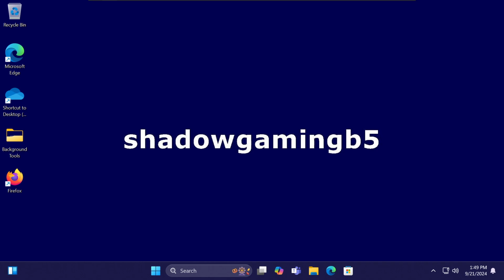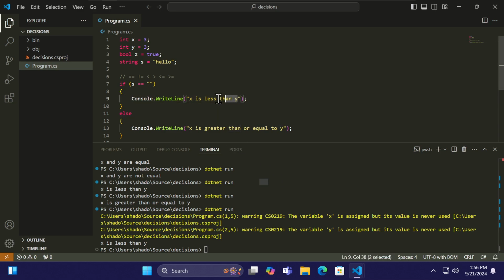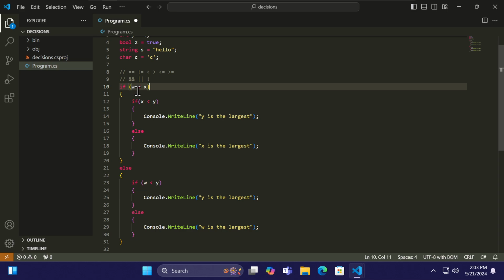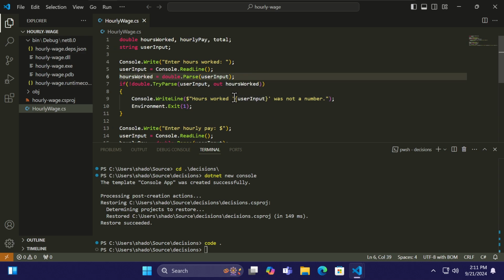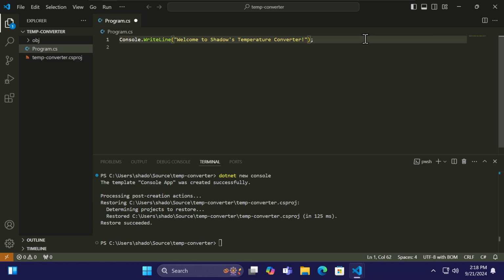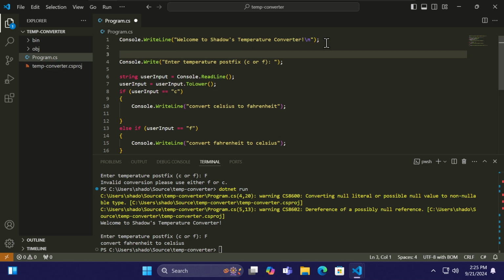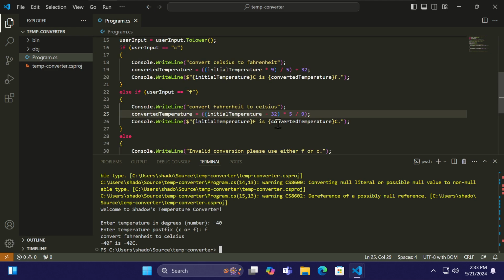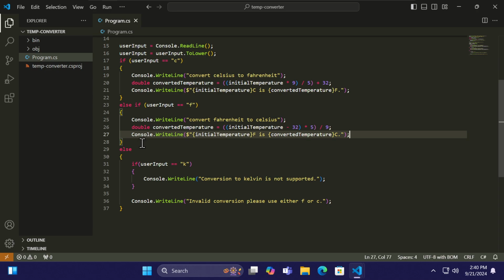Making Decisions | Episode 3 | Programming with Shadow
In this video, we look at how C# can make decisions on data.  For this, we look at if-then-else conditions as the primary C# method for making decisions.

We also mention conditions we can check and compound conditionals.

Chapters:
0:00 Decision-making
21:50 Improving error handling from last time
27:25 Temperature Converter (and a little debugging)
47:14 Program walkthrough and conclusion